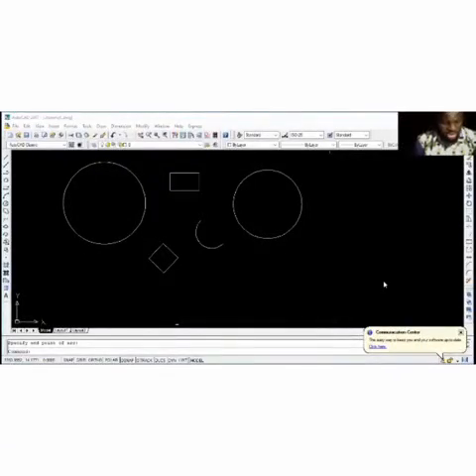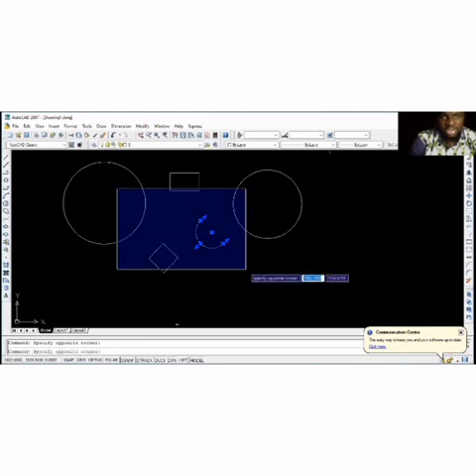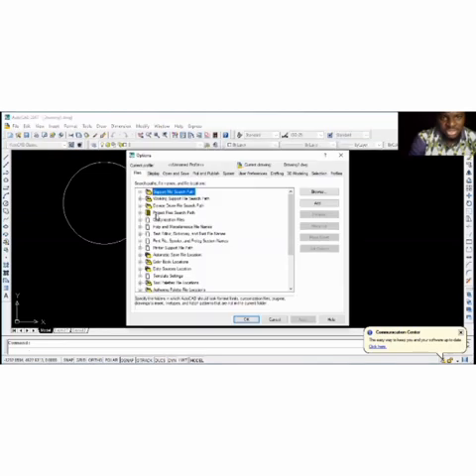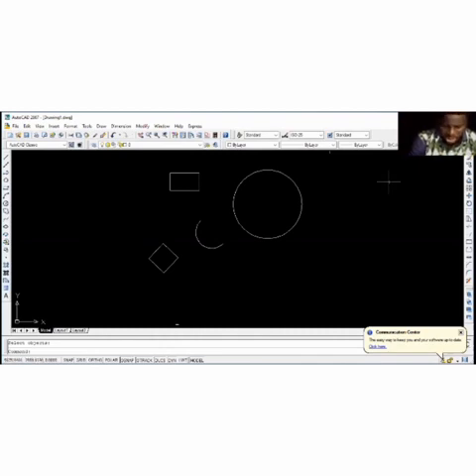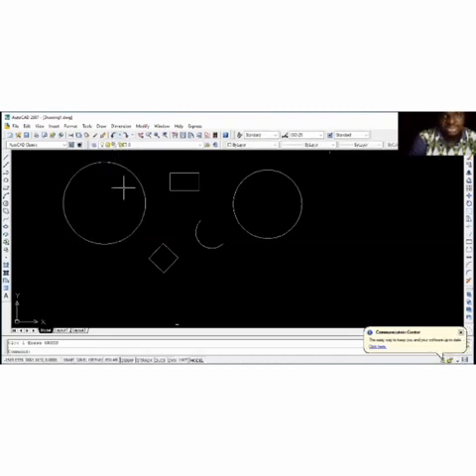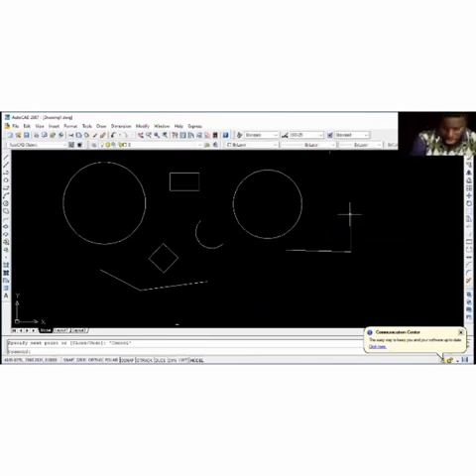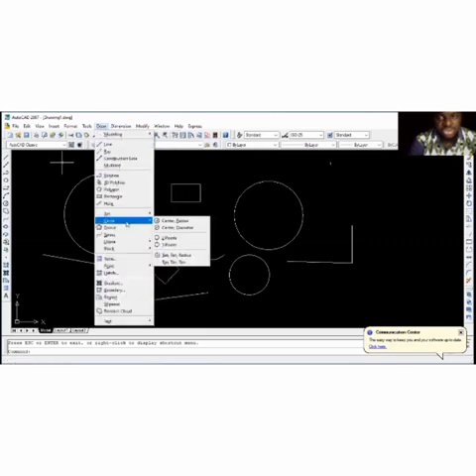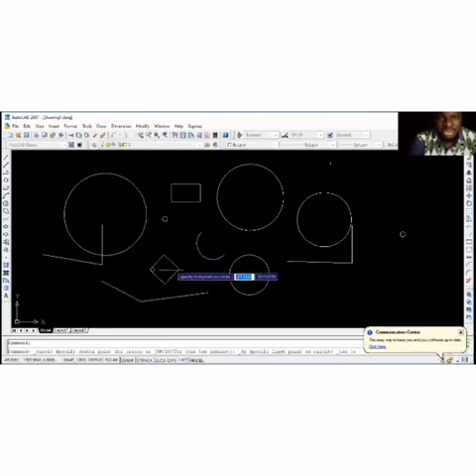.. AutoCAD lessons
Object selection in AutoCAD
Resizing the cursor
Erasing objects in AutoCAD
Methods of launching the line command
Methods of creating the circle command